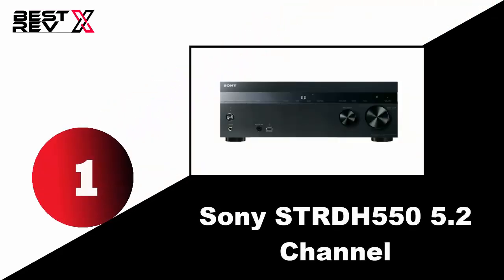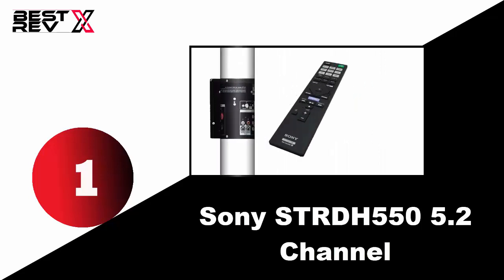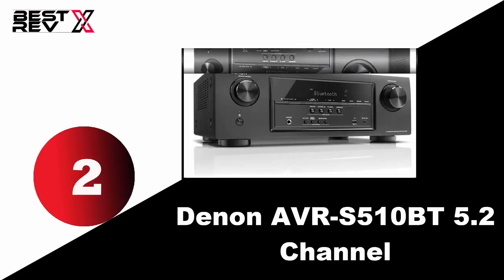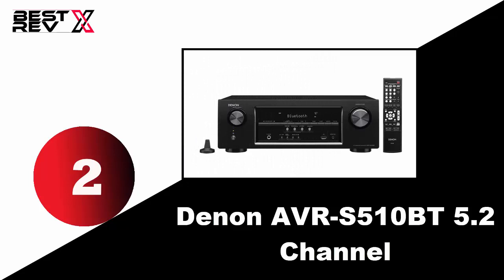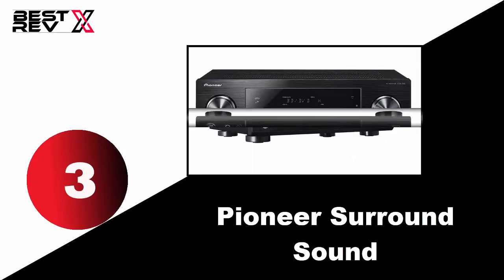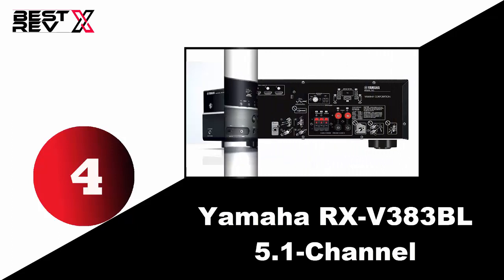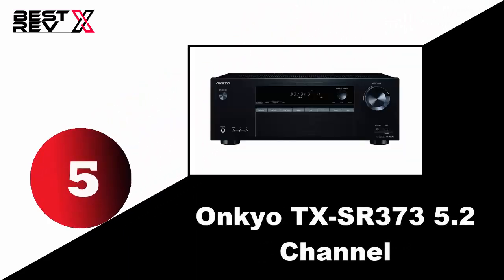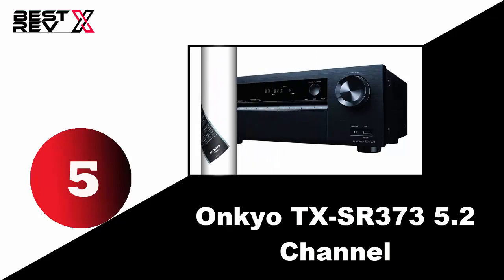Best AV Receiver under 300 Dollars (2018) | Top 5 AV Receivers For The Money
Reviews of the Best AV Receiver under $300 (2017) are being described at the following link above.

Amazon Links

1. Sony STRDH550 5.2

2. Denon AVR-S510BT 5.2

3. Pioneer Surround Sound

4. Yamaha RX-V383BL 5.1

5. Onkyo TX-SR373 5.2

The main purpose of AV Receiver is to receive audio and video signals from a number of sources and processing the signals to deliver into big speakers and large display likes television, monitor or video projector.

You will very easily find AV Receiver under $300 budget price but some cheap quality AV Receivers are also available on the market which will not last for a long time and will not be able to deliver your desired out quality.

Here we are going to highlight the 5 best-branded AV Receivers under $300 price range.